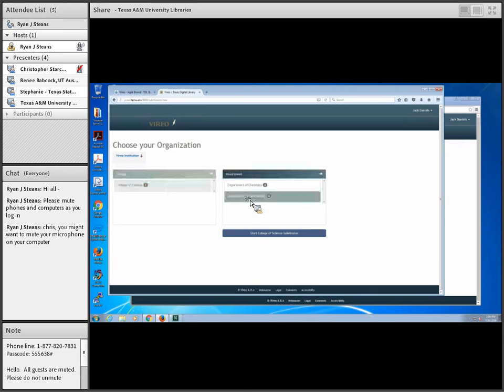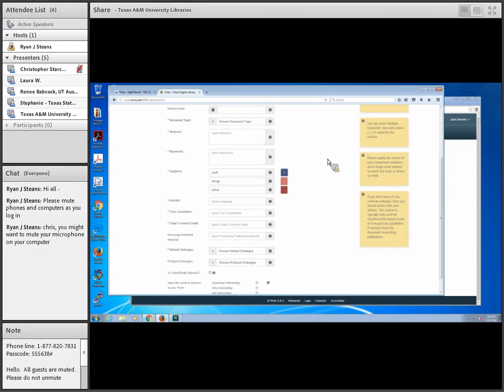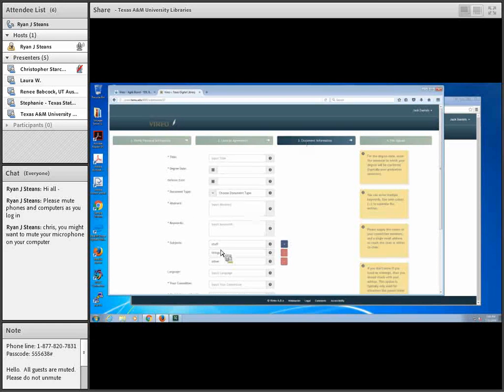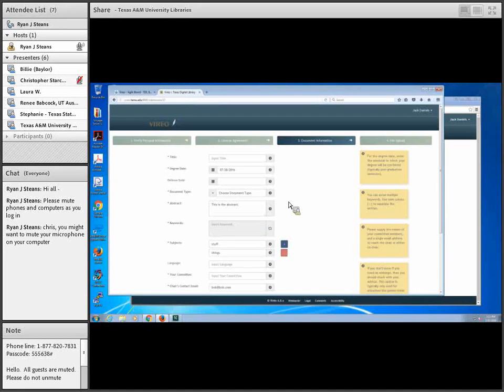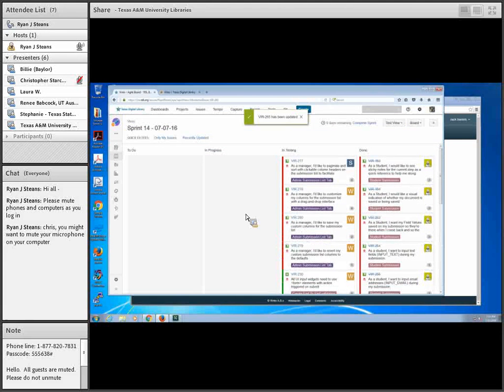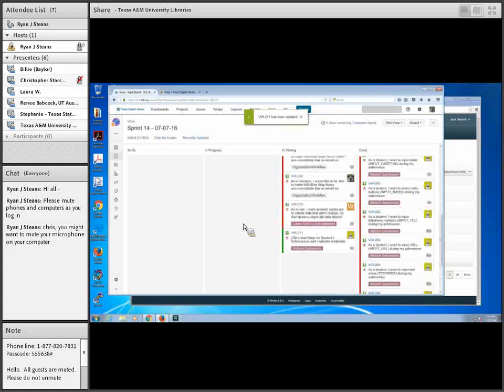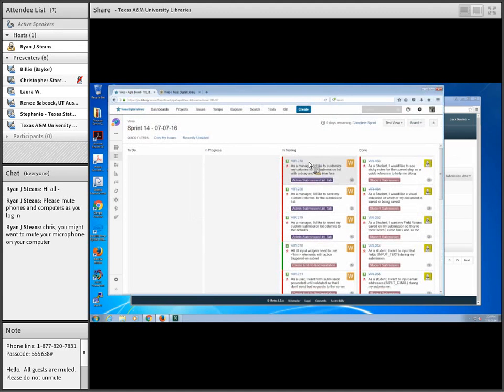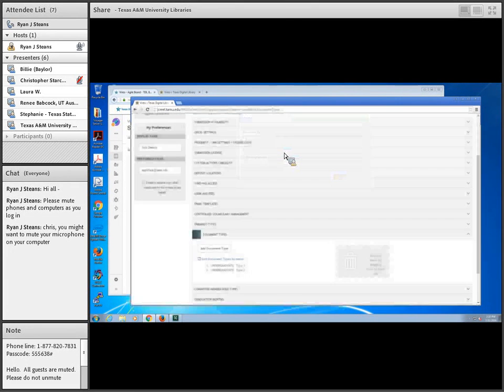2016 07 21 Vireo 4 Demo 9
Recording of a public demonstration on the development of Vireo 4 from Thursday, July 21, 2016.